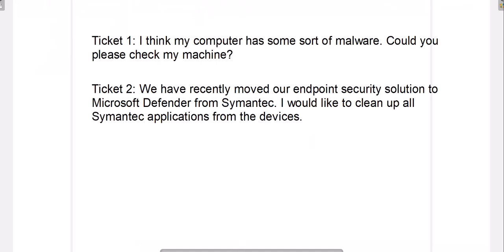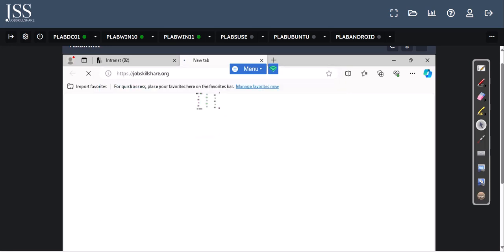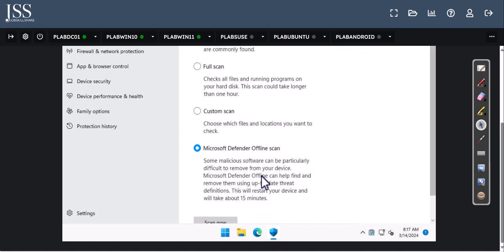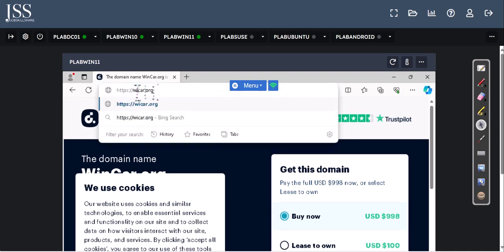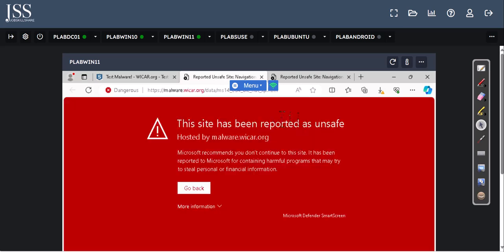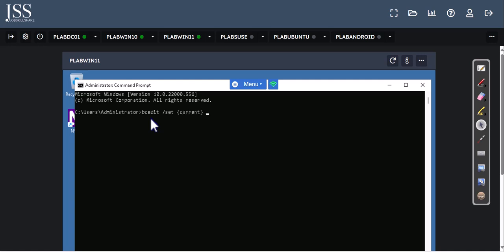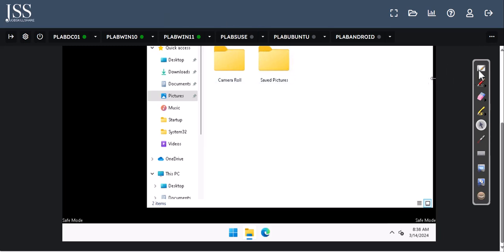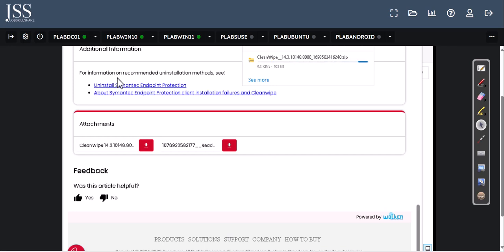IT Support Ticket: Antivirus and Troubleshooting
This video is related to the course 'Modern IT Support Training: Part 1 | A+ (220-1102),' Chapter 2: Security: Unit: Malware Types

Ticket 1: I think my computer has some sort of malware. Could you please check my machine?

Ticket 2: We have recently moved our endpoint security solution to Microsoft Defender from Symantec. I would like to clean up all Symantec applications from the devices.